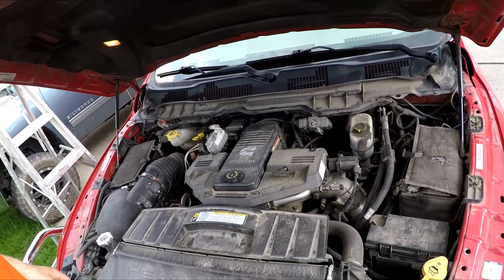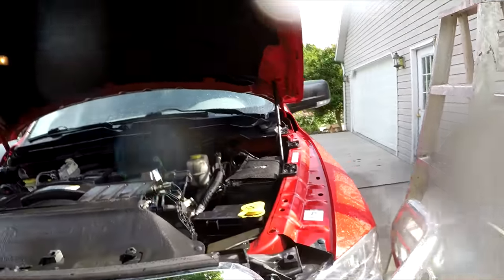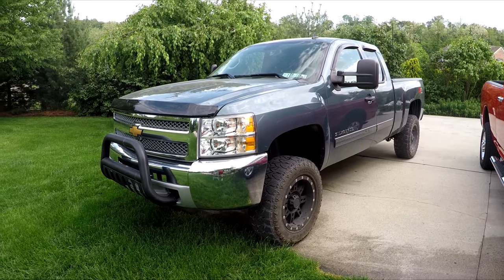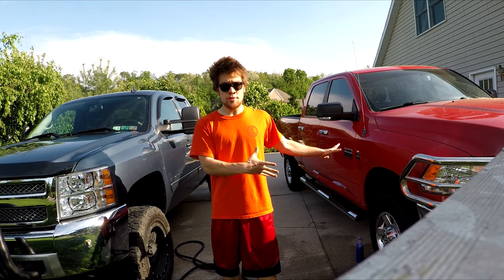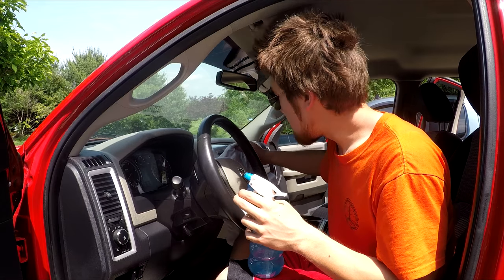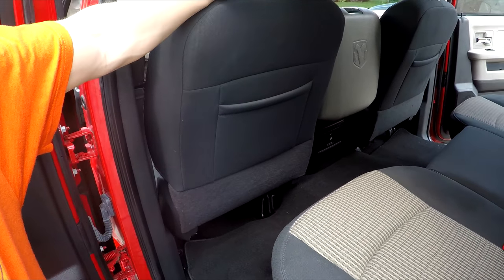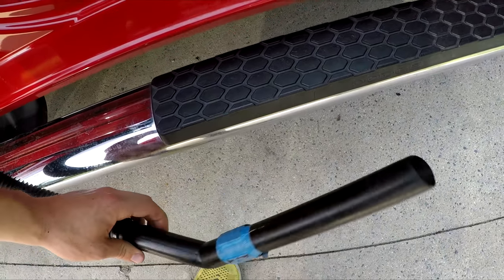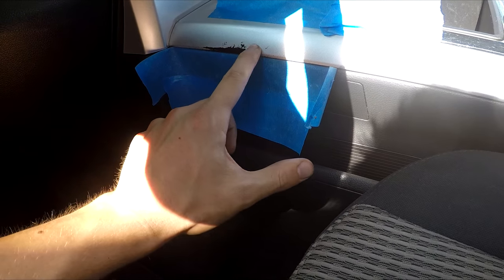I CAN'T BELIEVE they LEFT THIS in my Cummins...